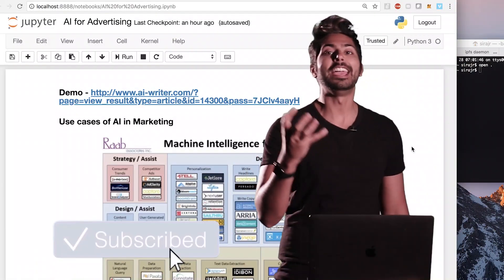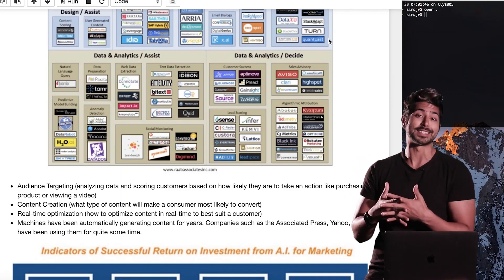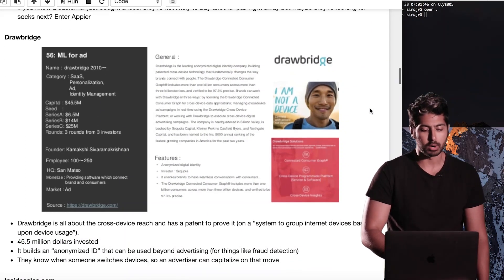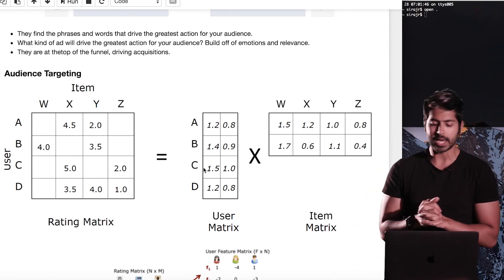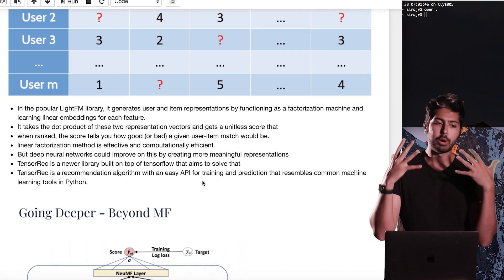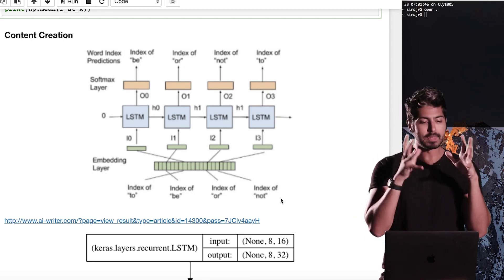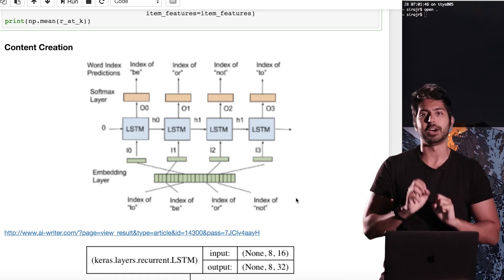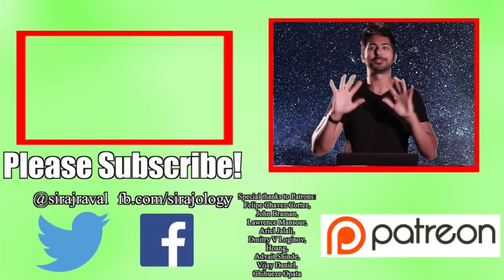AI in Marketing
Audience targeting and automatic content creation are just a few of the many ways AI can be used to help grow your user base and increase sales. In this video, i'll go over some startups that are applying AI to the marketing space and then programmatically walk through some AI techniques like matrix factorization, SVD, and LSTM neural networks that help a marketer outperform the competition and get the optimal results for their business. We've got quite a lot to cover in this video!